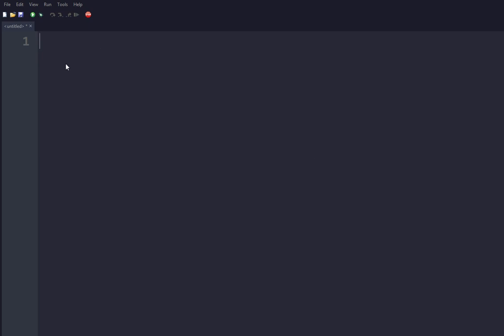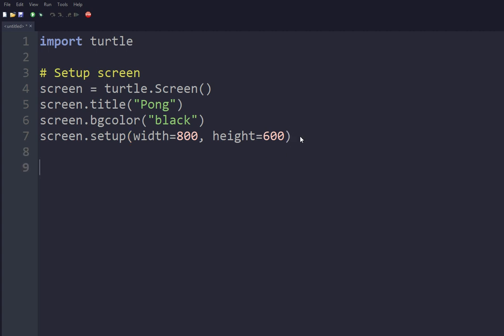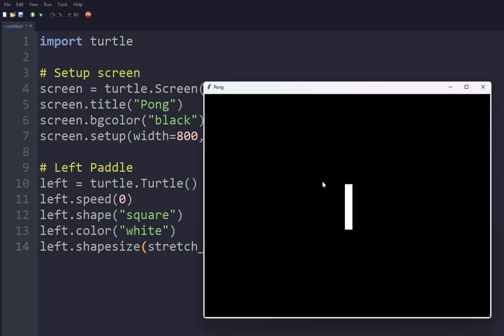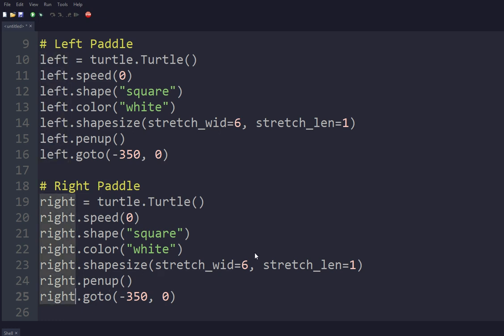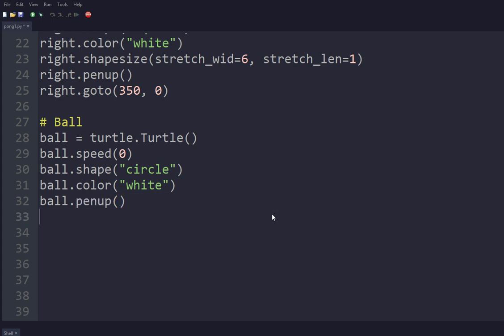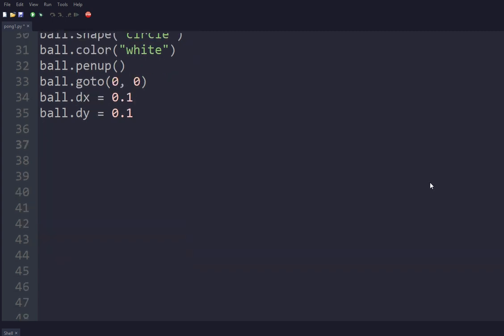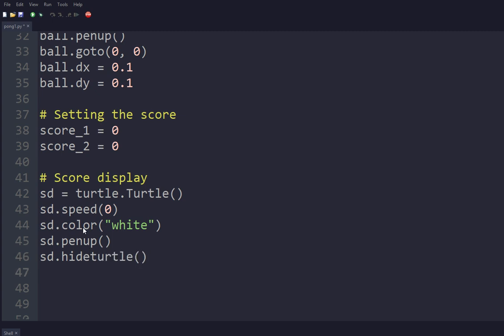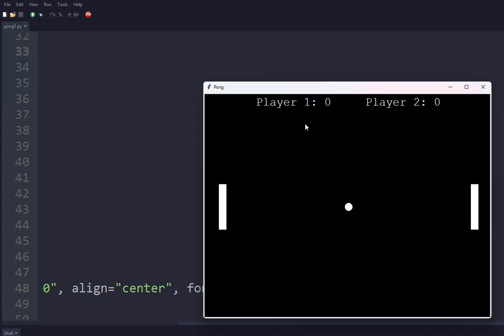Pong - Part 1 - Drawing the Objects